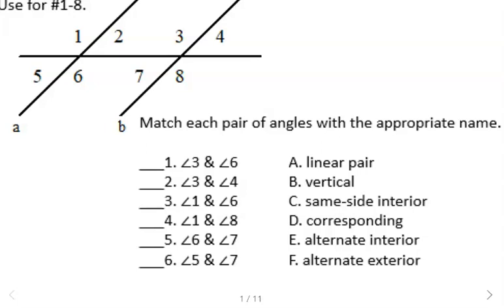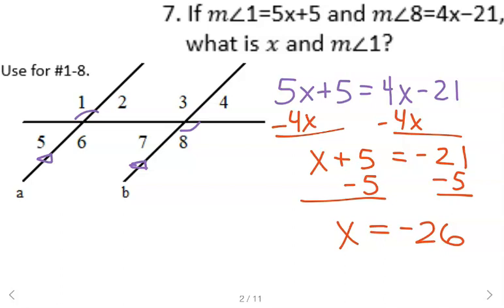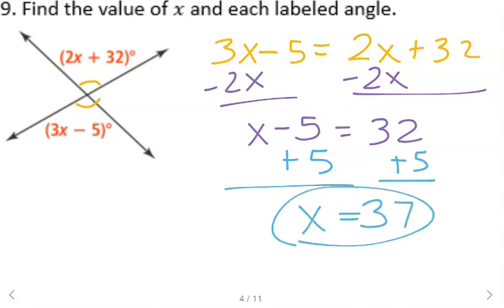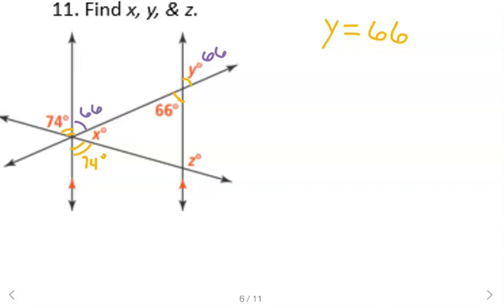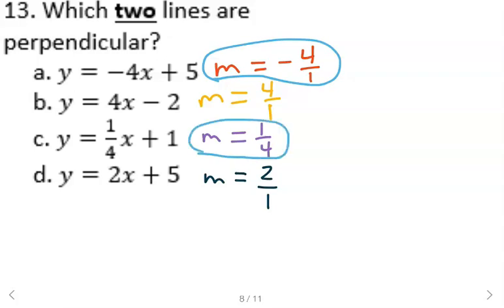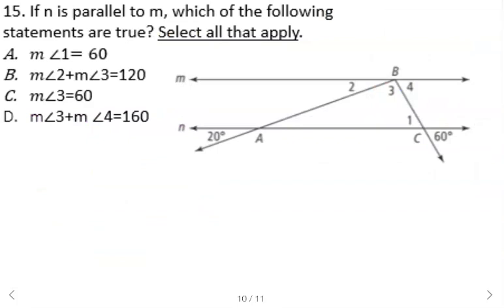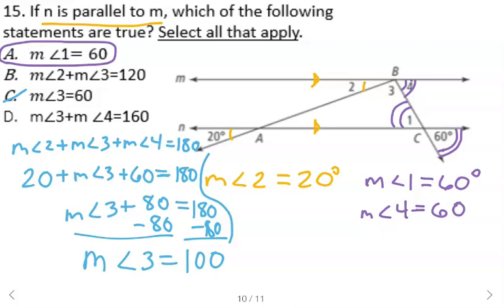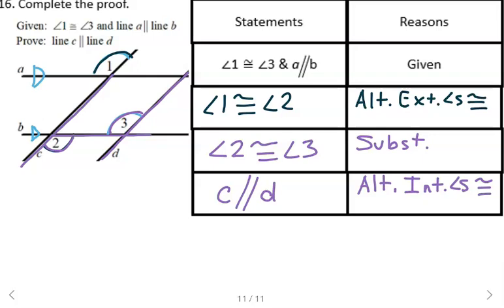Review Parallel Lines Cut by a Transversal Special Angle Relationships and Perpendicular Lines